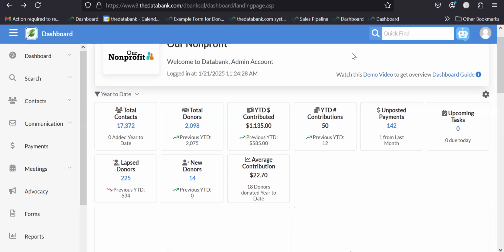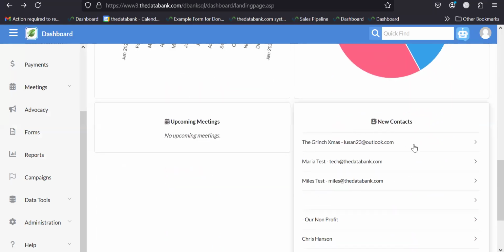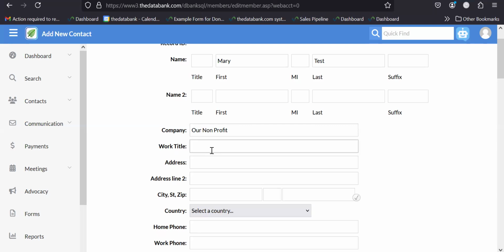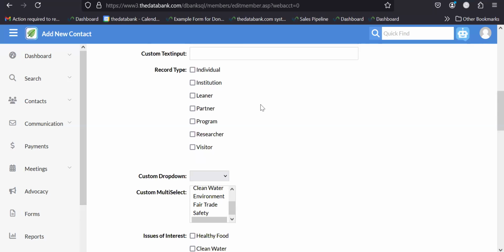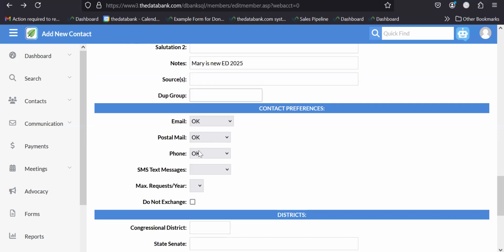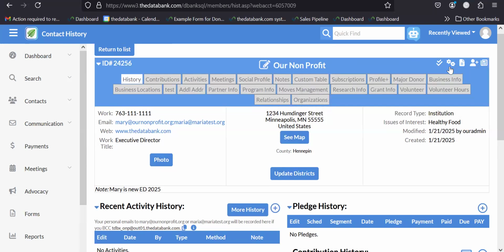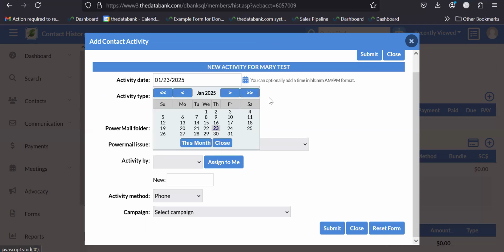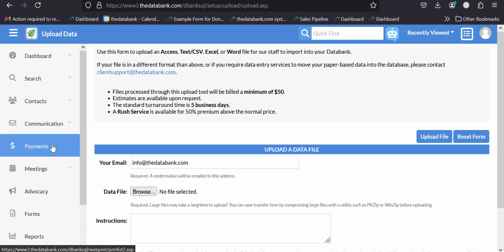Adding and Editing Contact Records Training Webinar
Beginners Series Part 1
Training Level: Basic

You will learn to:

    Enter data, enter contact records using various methods
    Understand contact record layout
    Create an activity note